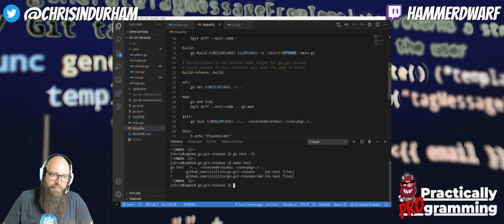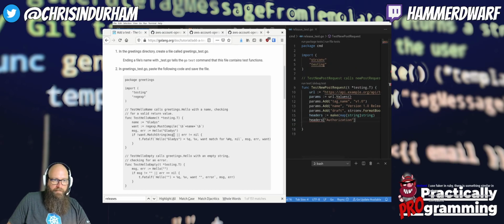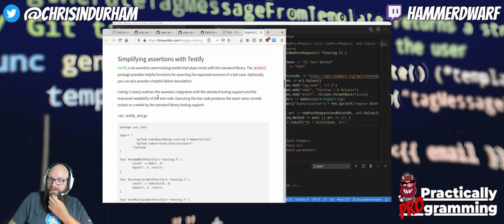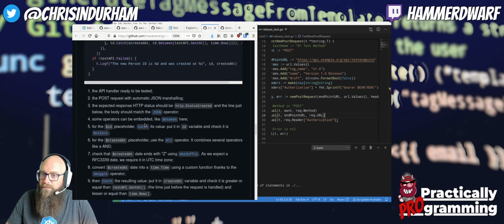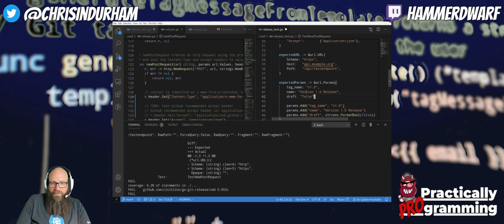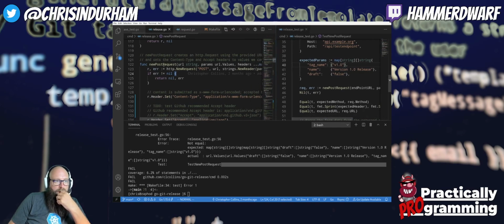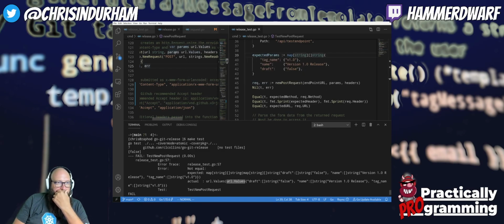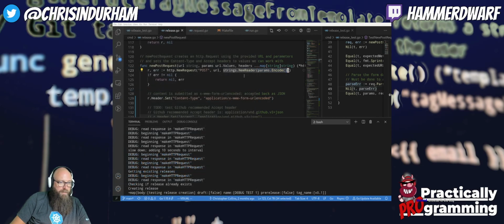Practically Programming Episode 07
Let's get stuck in there with some Golang tests!

We're still working on the Go-Git-Release CLI tool, and we've been having some trouble getting the actual releases created in Github, so it's time to write some tests for our code and validate what we are sending is actually what we are expecting to send!

(And yes, it was actually time to write the tests at the *very* beginning. I should have done that, and now it's come back to haunt me!)